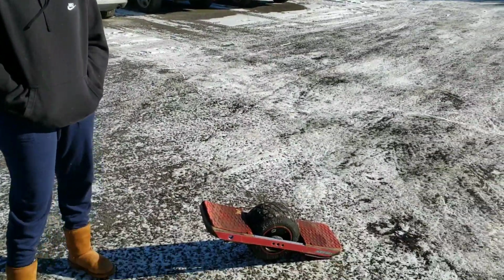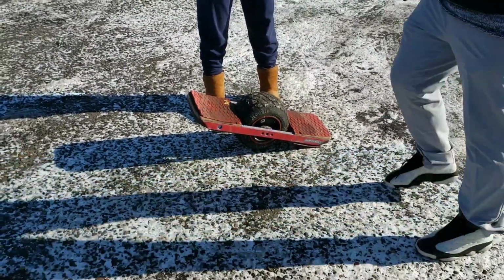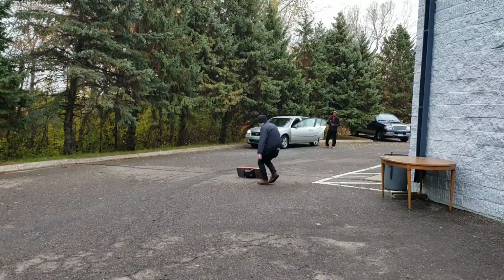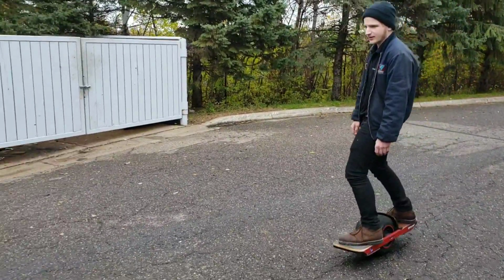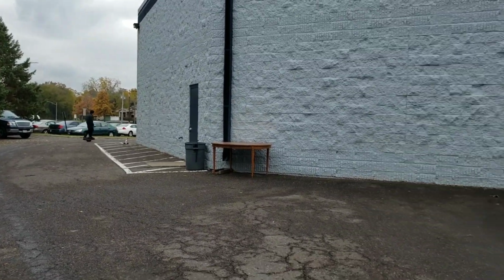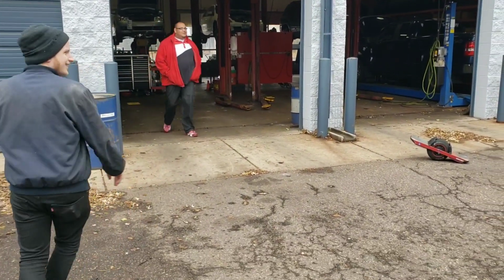Wheeltalk becomes a teacher. What is it like to step on a onewheel. One wheel Nicholas wheel talk.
Wheeltalk becomes a teacher in these videos. Everyone should own a one wheel! Its eash to ride a onewheel. wheel talk can teach you to ride a onewheel in 10 minutes!

I love this sport! The community is the best on the planet.

Buy a ranger at Landsurf.com